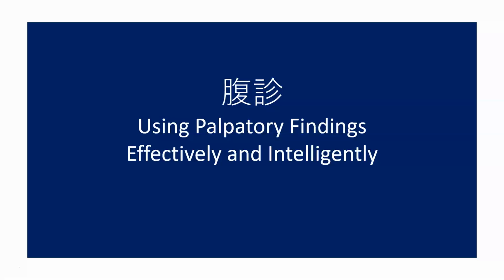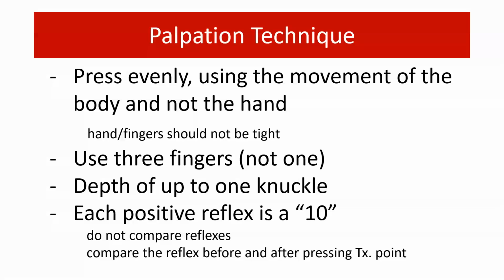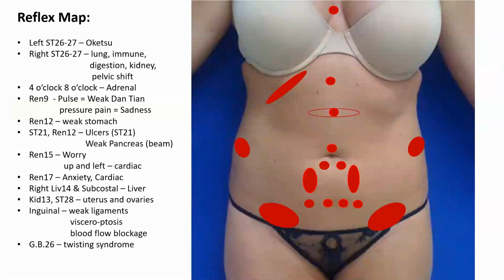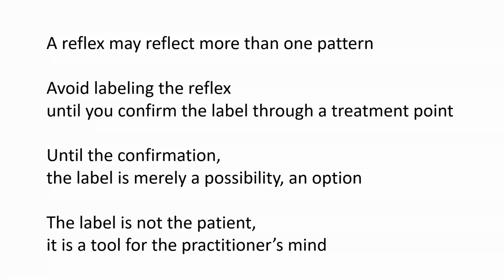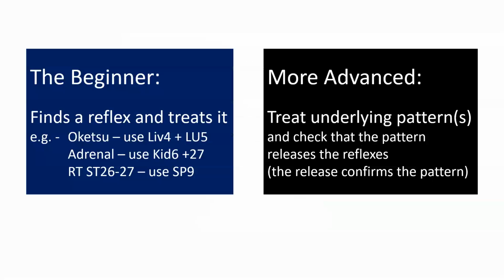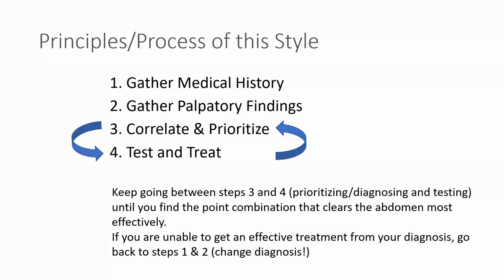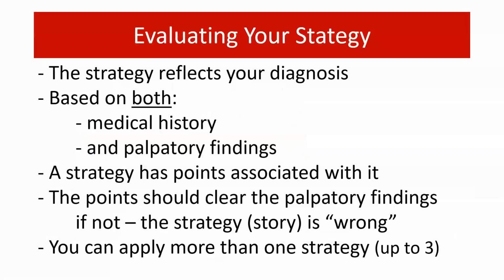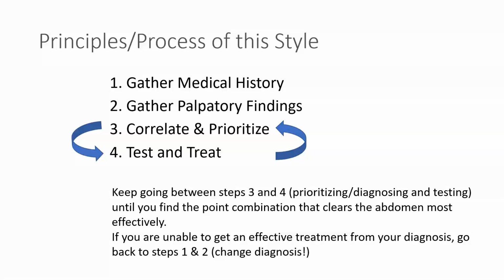Using Abdominal Palpation Effectively and Intelligently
A review on how to use palpatory findings in diagnosis and treatment confirmation, by building strategies.
Avi Magidoff teaches his way of applying his understanding of what has become known as Kiiko Matsumoto style for both beginners and advanced practitioners of this style.  However, while offering "standard protocols" as a way to get the basics, Avi's interest is in "transcending dogmas" so as to  access our own understanding of the meridians, acupuncture point names, and how we see the human condition. Avi's work draws from Kiiko Matsumoto, from Jeffrey Yuen and other teachers.